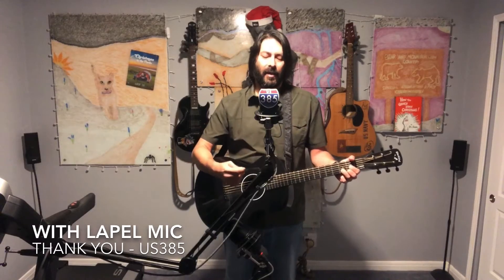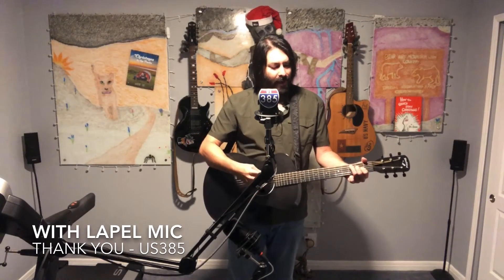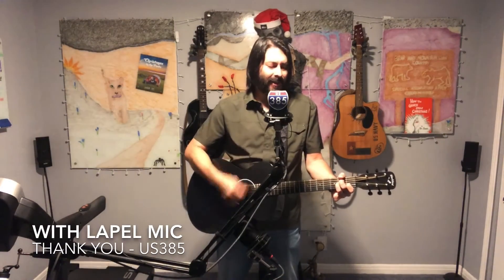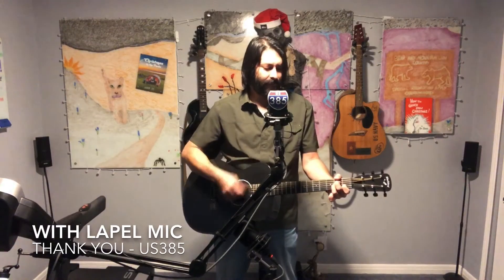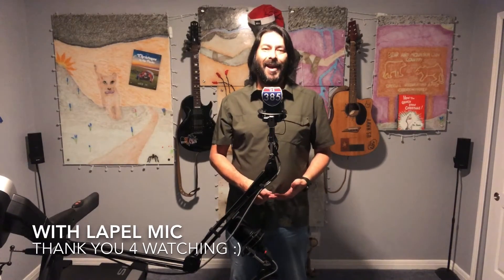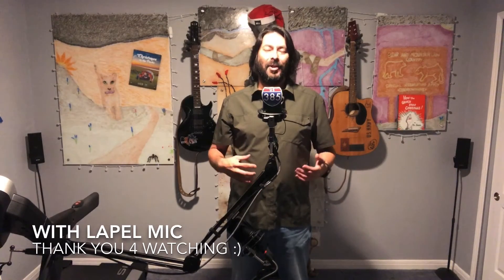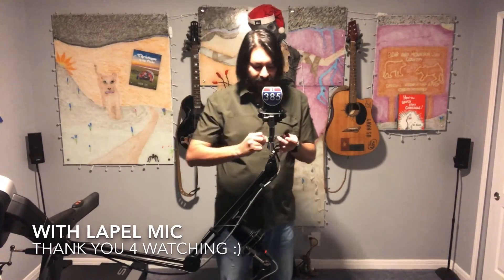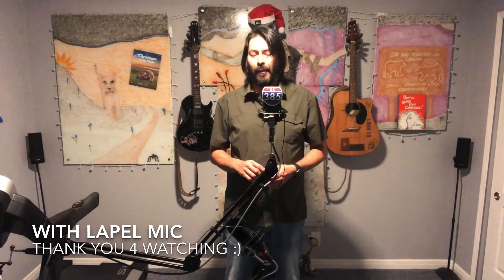US385 - Pro Lavalier USB Rechargeable Corded Lapel Microphone - Amazon Review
Portable Studio Worthy! I compared this with my built in mic and some external Lewitt Pro mics, WOW!

What I really like about this setup is how portable it is and how generous the cable length on this wired option are. There are not many shortcomings on this item considering so many things including even the price point itself. Value for hard earned cash, I'd say this is one of my favorite portable microphones that I've spent money on.

I've tried to streamline all items to be of a certain consistency and having the ability to recharge this item on the go using my vehicle's built in USB ports is a must, especially considering the vast nowheres that I get myself into as I explore and showcase wilderness to others. Ever find yourself in a wild remote place needing some type of battery or another only to realize you have no more batteries on hand? You will not run into that issue with this easily rechargeable device AND the cable length is worthy of making some pretty neat videos out in the wild that would otherwise be unattainable if the cable's length was not sufficient.

I've used wireless setups and wired setups alike, but this is one of the most portable easy to use high performing devices that I can literally stash in its own neat transport bag and tuck away into my bag of tricks to bring the goods to market each and every time without fail. I'm looking forward to putting together many more clips using this portable device and I hope you can tell how pleased I am to have found this device. Maybe I'll see you there! :)